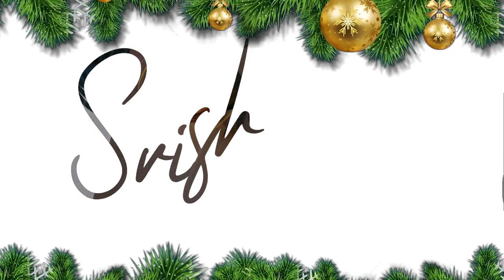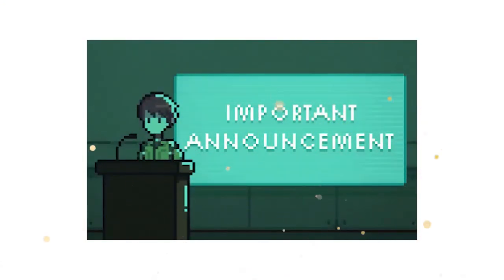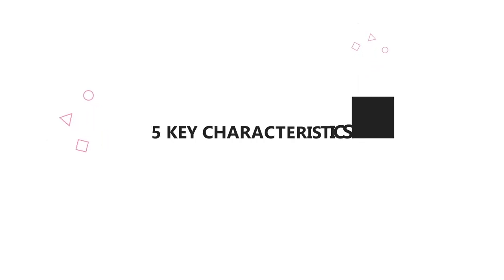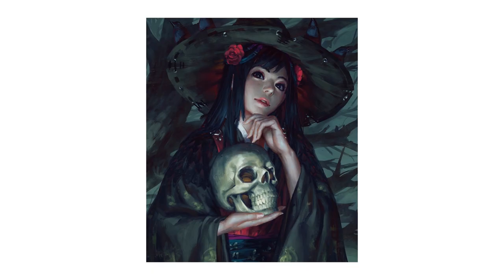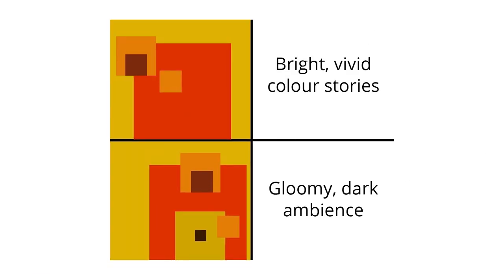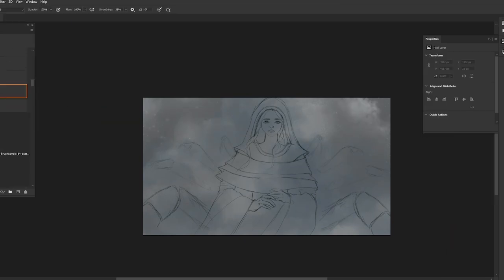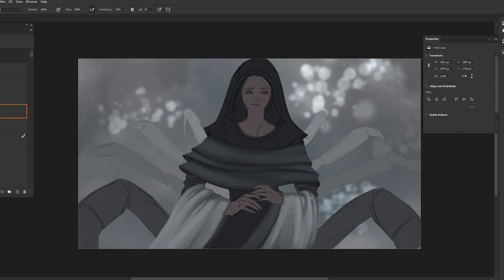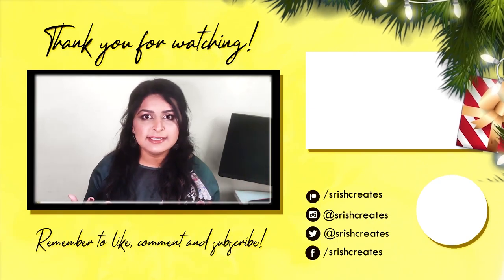🙌 GUWEIZ TUTORIAL | Guweiz Style Study ✨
Welcome to the final Style Study of 2020! This year has been absolutely amazing, and I’m so glad you’ve enjoyed all of the art tutorials, tips and videos so far.
Today's video covers the gorgeous, dark and moody art of popular Singaporean digital artist, Gu Zheng Wei, also known by his online name, @Guweiz ! We study his style of painting, analyse his portraits, and apply it all to our own cool paintings. Make sure you watch this one, there is much to learn!

TIMESTAMPS:
Intro: 00:00
Part 1 - Analysis: 02:24
Part 2 - Study:  21:27
Part 3 - Original Painting:  23:44
Outro: 27:15

Track: Home for the Holidays